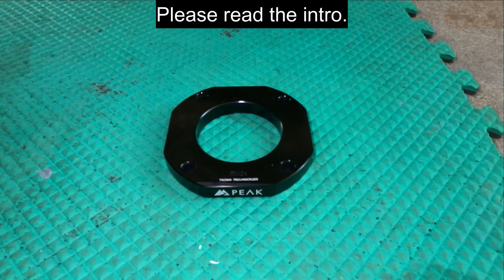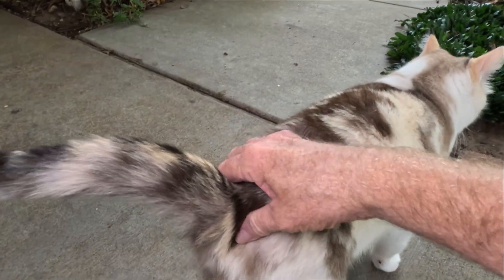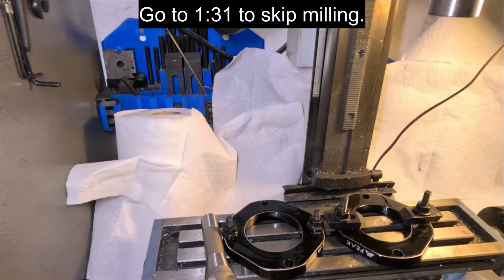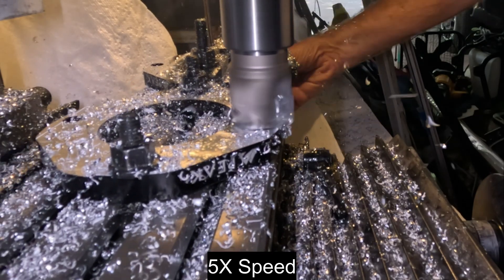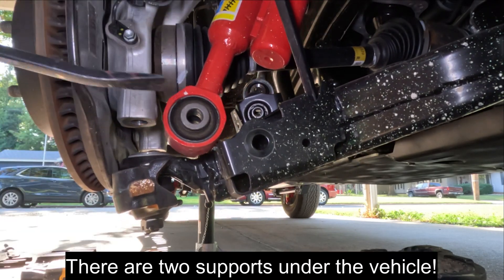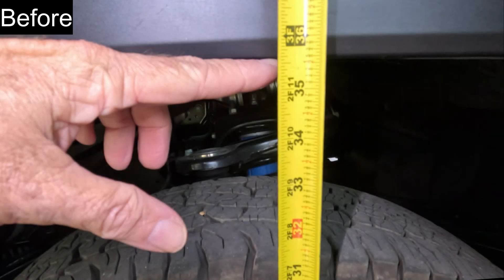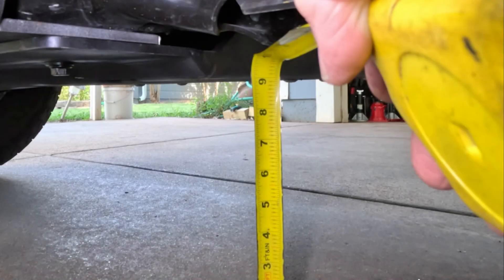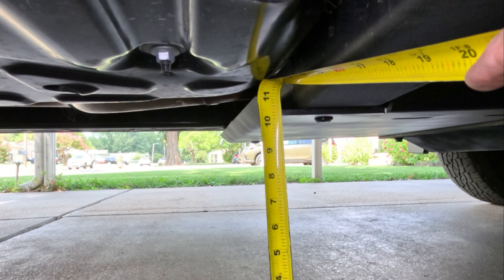Changing Spacer Lift On 2024 Or Gen 4 Tacoma Or Fixing A Mistake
Lost ground clearance with the RCI skid plates on the 2024 Tacoma and want to gain some of it back in the front.  Ideally would install adjustable leveling shocks with increased travel to lift the front and back but they’re outside of my budget for now.  Low cost alternative is to use a spacer on top of the front shock.

Normally a spacer lift cause shock damage because the shock bottoms out before the bump stocks on the frame.  Gen 4 Tacoma shocks have the bump stops incorporated into the front shock.  Doesn’t affect rebound and compression so the ride will remain the same.

Pickup has 1.6” or 4 cm height difference between front and rear, thought it was 2” or 5 cm so ordered the 1.25” or 3.2 cm lift spacer.  Want to keep the vehicle at least level while hauling a full load or trailer so actually need a 1” or 2.54 cm spacer.

By the time you pay shipping back and a 15% restock fee, it’s cheaper to thin the spacer down to get a 1” lift!  You could do this by hand, but taking the easy way and milling it.  This does void the warranty but it’s a hunk of aluminum so not much can go wrong.

If you have a small or mini mill, this end mill lets you take off a lot of metal quickly without overloading your mill.

Bonus footage of the T Town Case Clowns working on the pickup.  Watch for their national tour at the big top and your local garage.

For the install you’ll need two pry bars, sockets and wrenches, ratchet, hammer, a long screw driver or rod to push bolts out, and a torque wrench capable of 250 ft-lb.

Torque ratings I found online are:

Shock top bolts:  14 mm, 33 ft-lb
Shock bottom bolt: 19 mm, 133 ft-lb
Sway bar:  19 mm, 103 ft-lb
Steering link:  19 mm, 89 ft-lb
Upper ball joint:  19 mm, 92 ft-lb
Lower ball joint:  22 mm, 221 ft-lb

Circus Music - Classic (VidTrax Music)